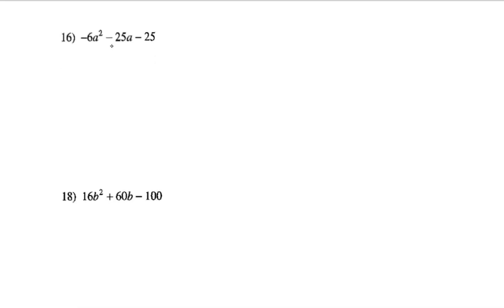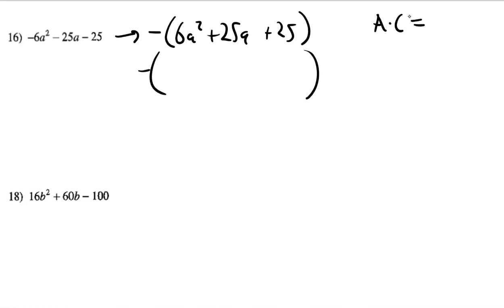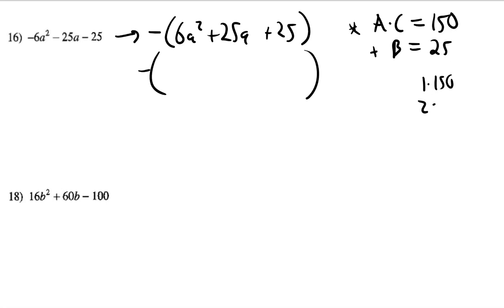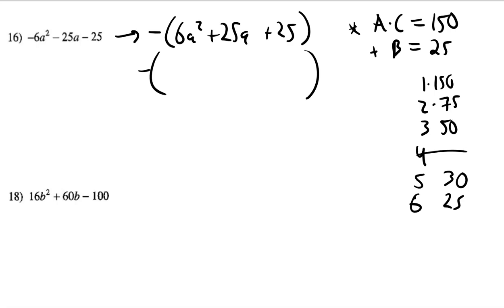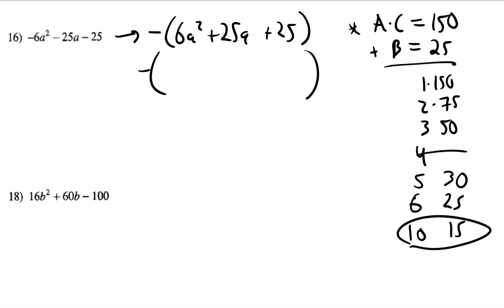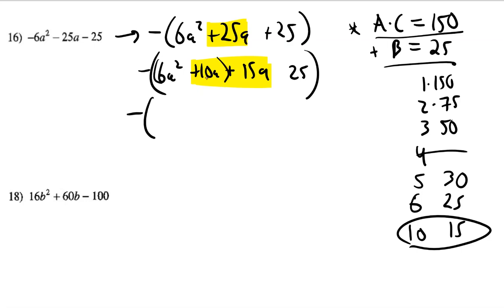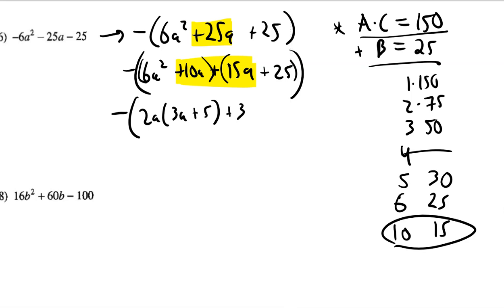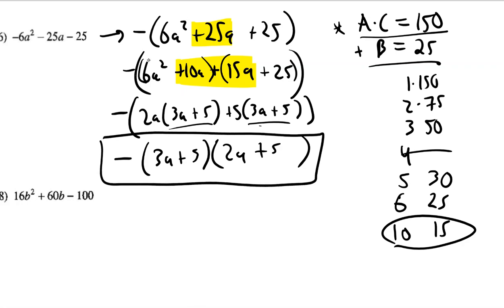Precal - Factoring Practice 2021 - #16